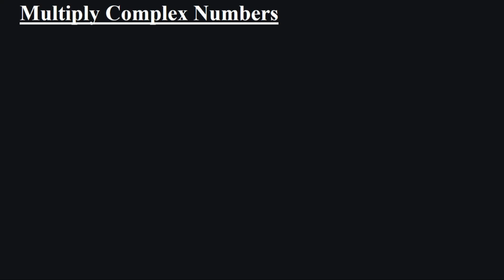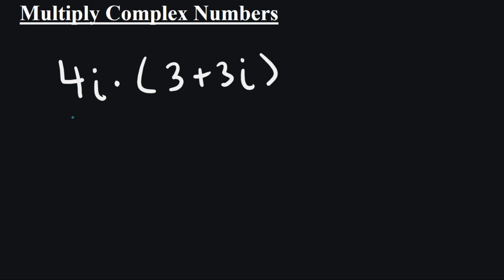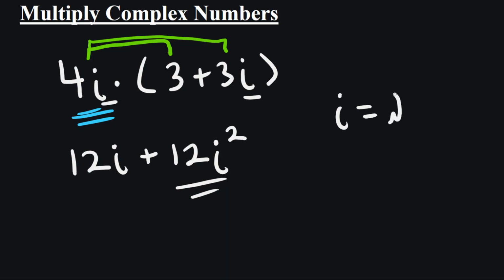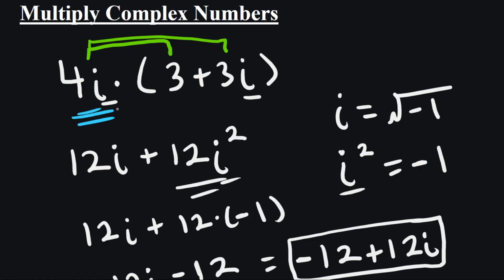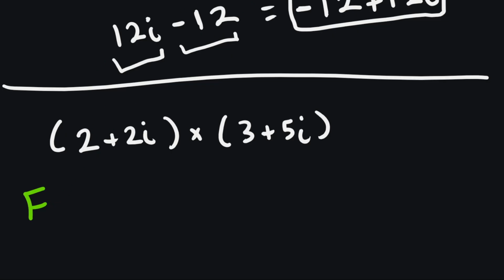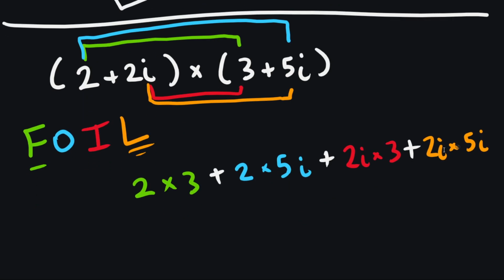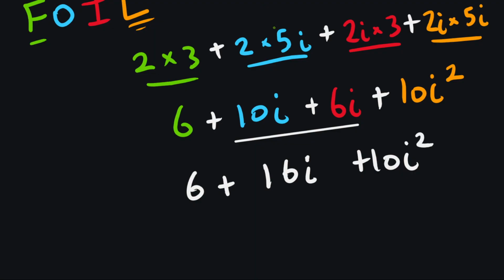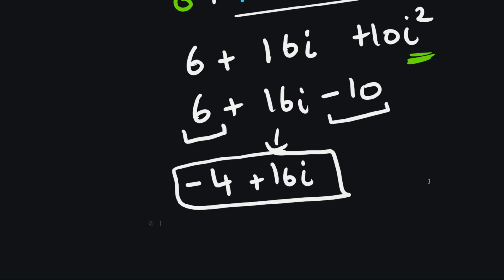Multiply Complex Numbers | Algebra Explained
This video shows how to multiply complex numbers in a + bi form and simplify the result using powers of i.

The important thing to mention is, when you multiply 2 imaginary numbers (ex: 2i * 5i), this would be -10 because:

-2 * 5 = 10
-i * i = i^2 and i^2 = -1

-10 * - 1 = -10